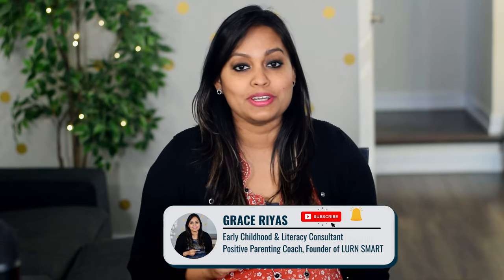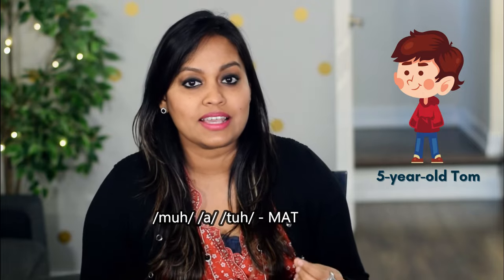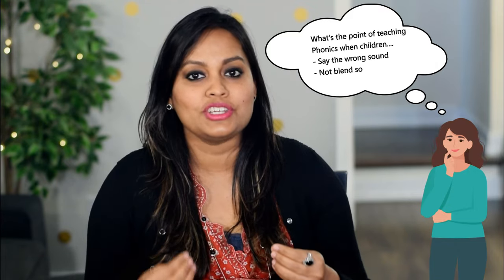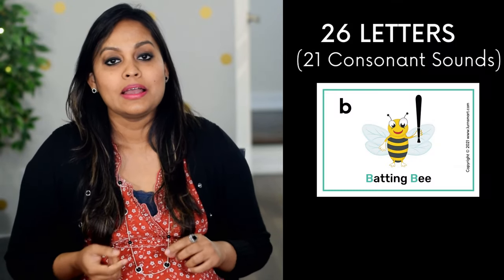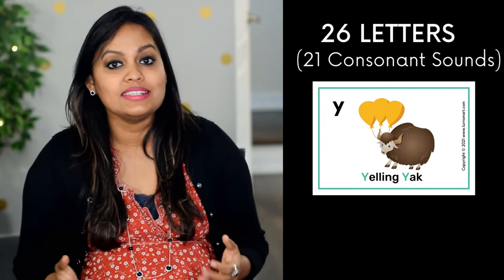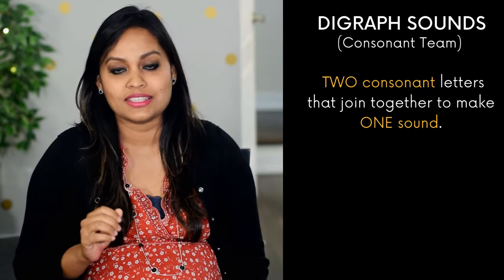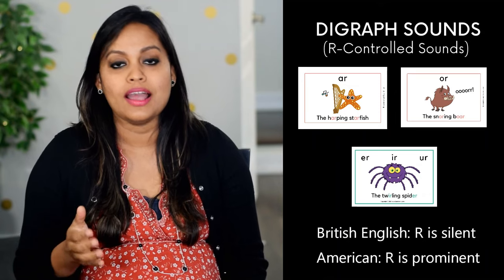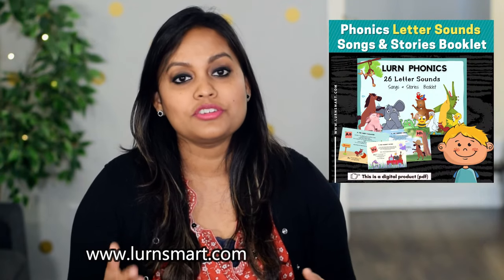How to Teach 44 Phonics Sounds to Kids I 44 sounds of English with Examples l 44 Phonemes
Do you find the 44 Phonics sounds and their spellings confusing but would like to learn them so you can teach them to your child?
Don’t worry!
In this video, I will help you learn all the 44 sounds of English with examples (44 phonemes) including their frequent spellings (graphemes) so you can teach the same to your child confidently and correctly!

Thanks in advance for sharing 🥰

Wanna teach your child to read in just 10-15 minutes a day?

On this channel, I share interesting and informative content about early childhood, positive parenting, and mindful living. I am a Certified Early Childhood and Literacy Consultant, Positive Parenting Coach, and Children's Mental Health Instructor passionate about helping parents and educators promote learning and emotional wellbeing in children

➡️Phonics Step By Step Instruction for Parents I How to Teach a Child to Read Phonetically
➡️44 Phonemes I 44 sounds of English with Examples I How to Teach 44 Phonics Sounds to Kids
➡️How to get kids to listen without yelling I How to stop yelling at kids I How to Not Yell
➡️How to Teach Your Child to Read FAST & FLUENT in 2022 I How to teach kids to read

➡️Digraph Phonics Mnemonic Cards for Kids (pdf) – Level 2